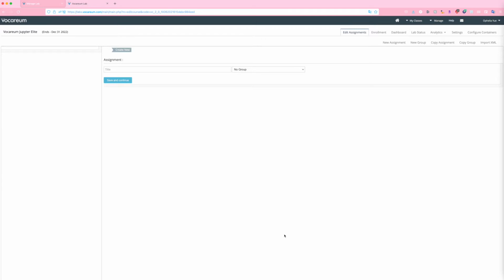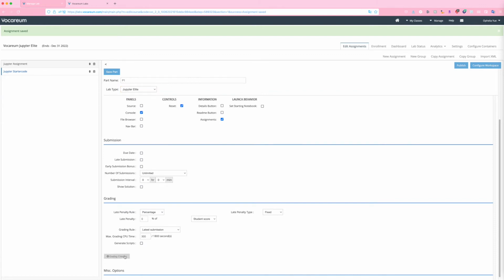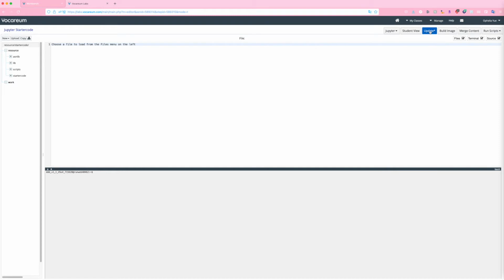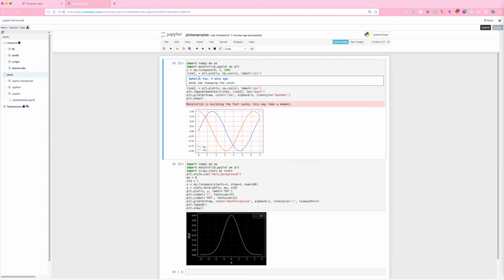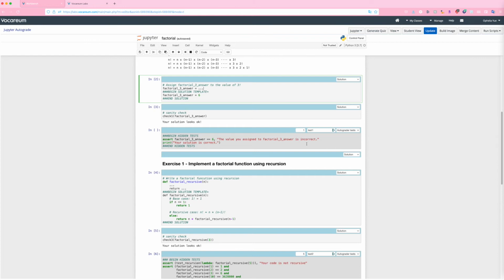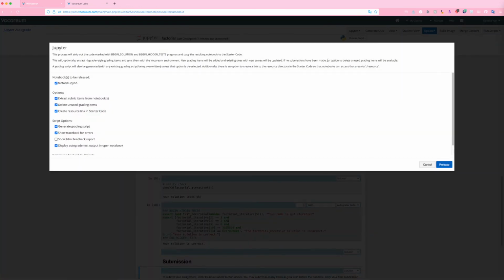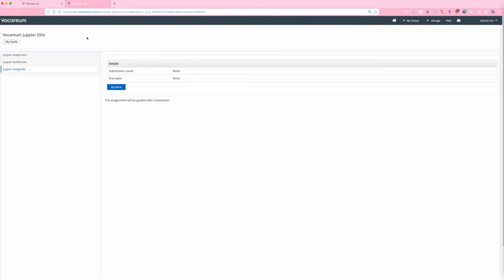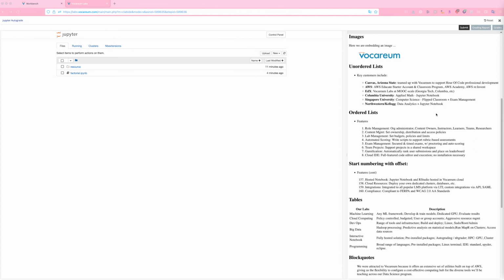Jupyter Elite Demo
In this demo, we walked through creating assignments, showed how autograding worked and how to deliver instructions in the directory.